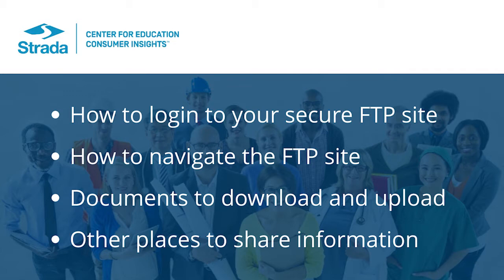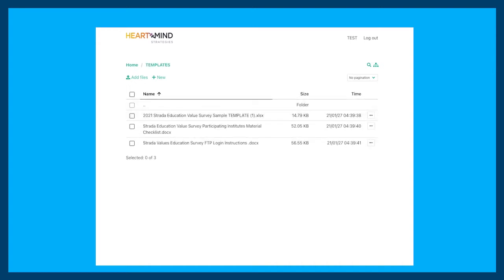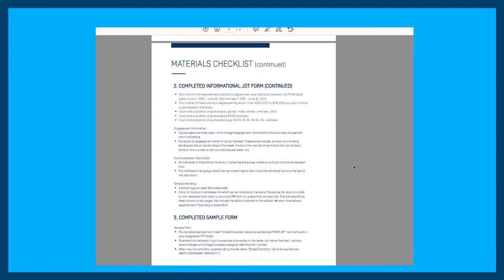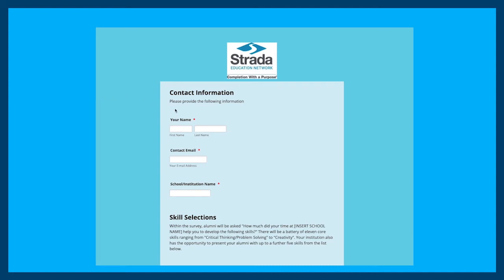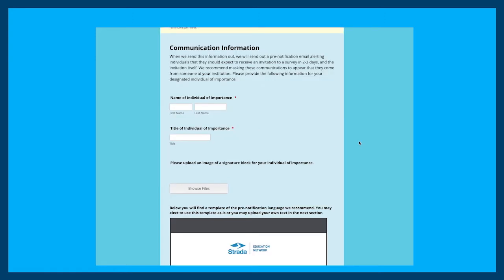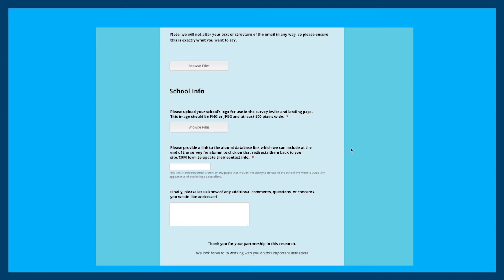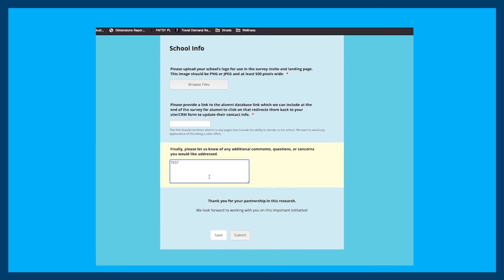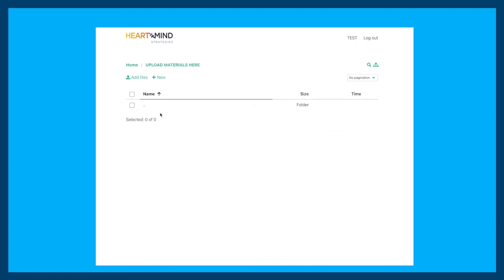Strada - Alumni Information and JOT Form Tutorial